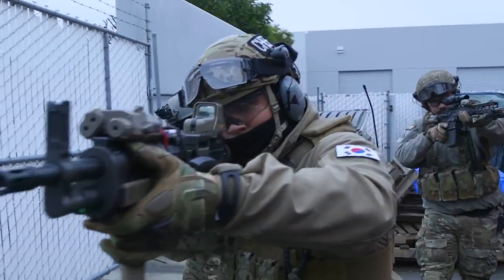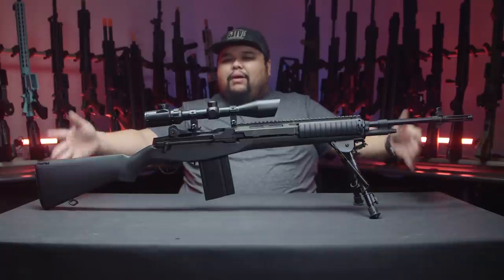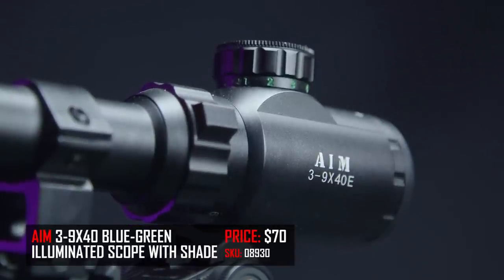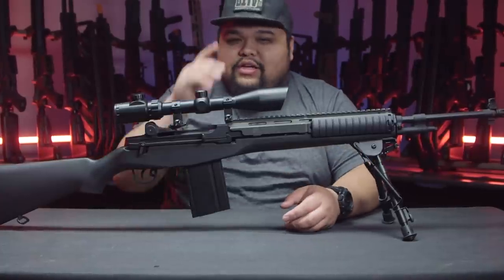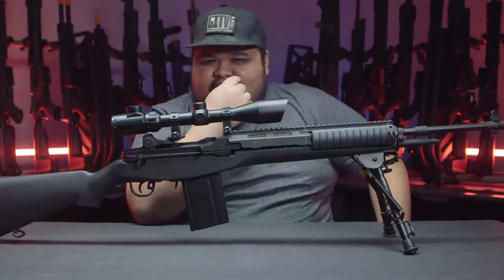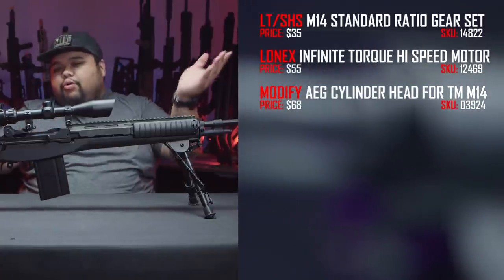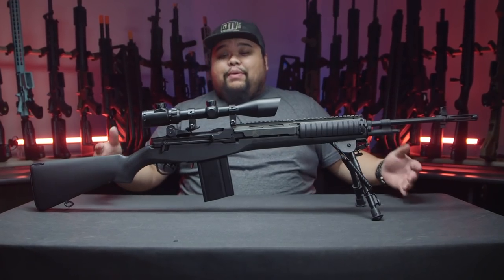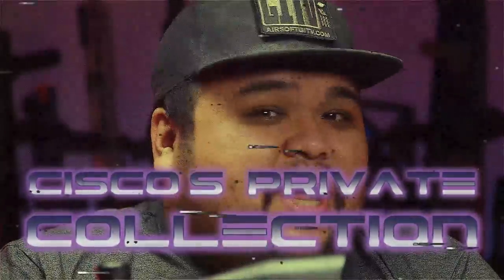FORGOTTEN DMR - Cisco's Private Collection | Airsoft GI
Cisco finally shows us the DMR he promised in his Private Collection. In this episode he shows off his classic M14 that has been built up as a true long range beast! Lets see what he did to make it worthy of his collection!